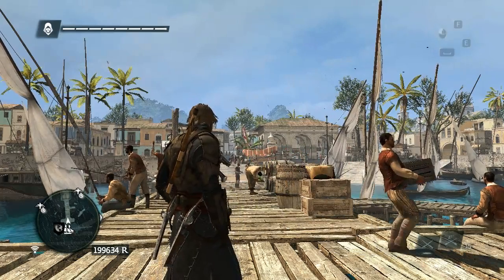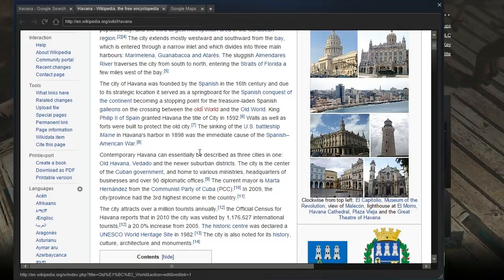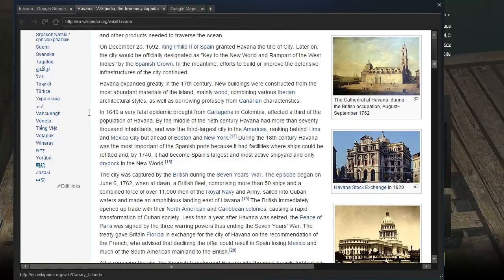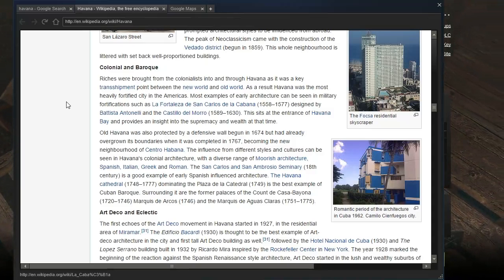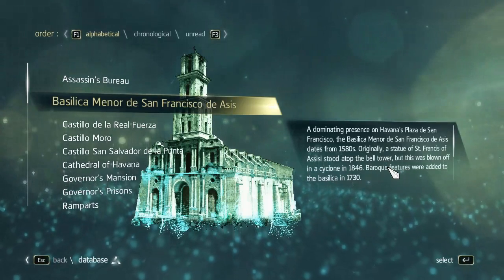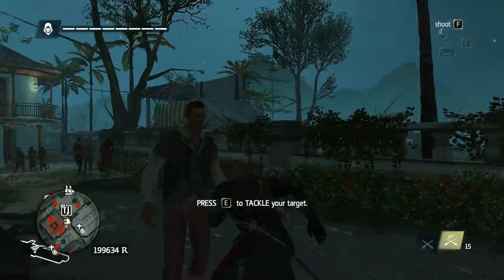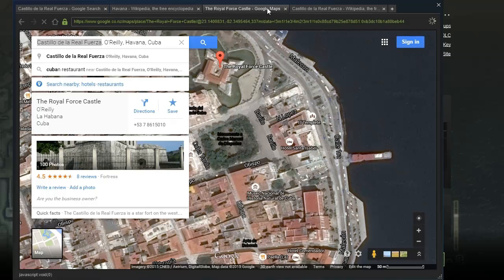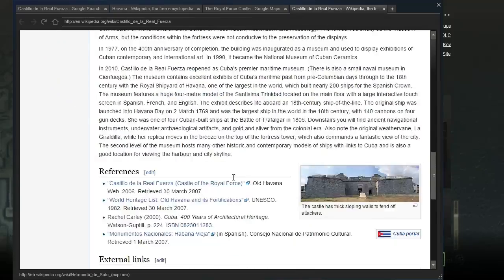Assassin's Creed 4 playthrough #76: Architecture of Havana part 1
We've finished the game, so it's time to look at architecture.  There's a number of historically significant cities depicted in this game, and we start with a look at Havana.